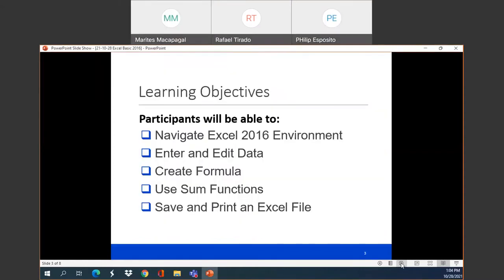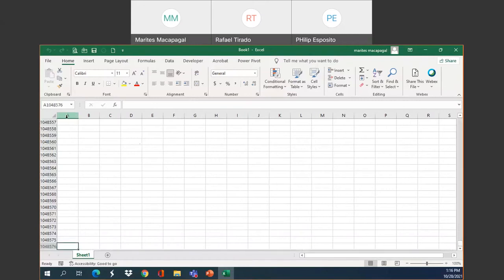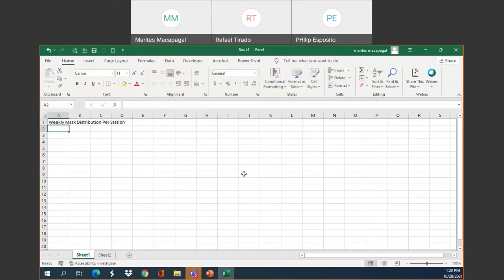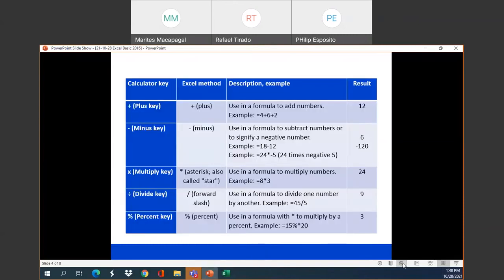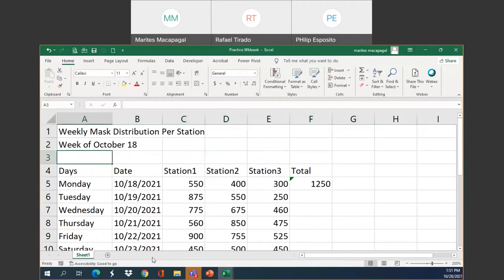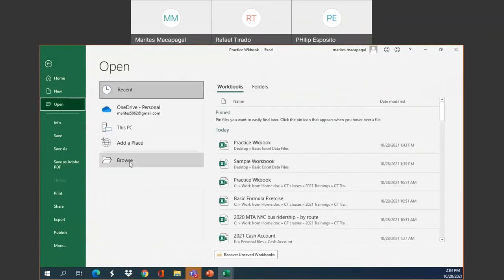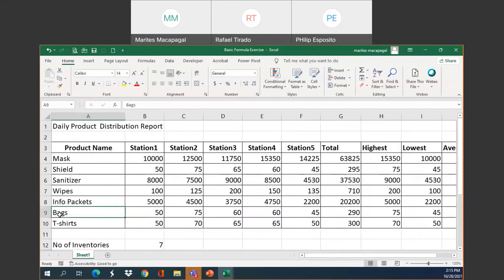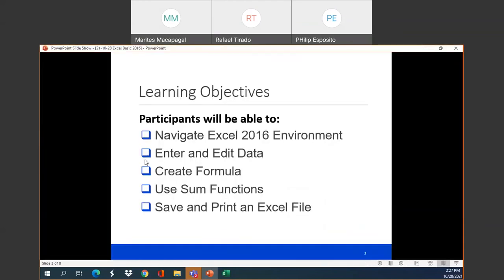MS Excel 2016: Basic - [Q3-2021, 10/28]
This course is designed to familiarize employees with the Excel environment.  Employees will explore the application, create, and edit spreadsheets, learn how to calculate basic formulas and many new functions that can help you organize, calculate, analyze, revise, update and present your data.

Course Objectives:
• Become familiar with the environment
• Create and Edit and Print Spreadsheets
• Create Basic Formulas

Data File: @ites/ETraining/Shared%20Documents/Online%20Training/21-10-28%20Excel%202016%20Basic/Data

@ites/ETraining/Shared%20Documents/Online%20Training/21-10-28%20Excel%202016%20Basic/Guides/21-10-28%20Excel%20Basic%202016.pdf